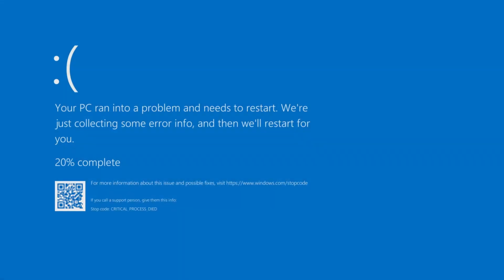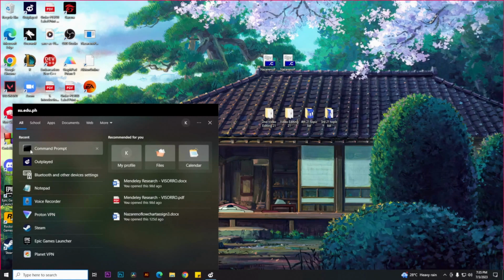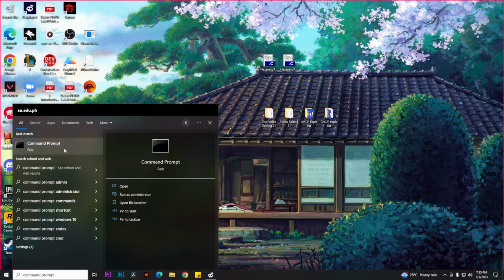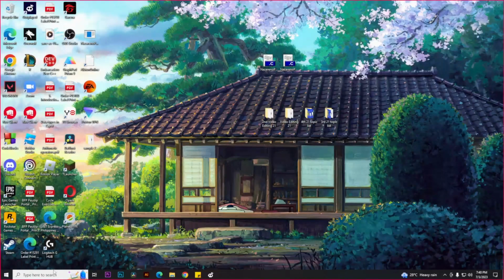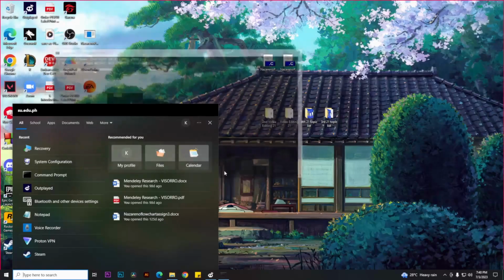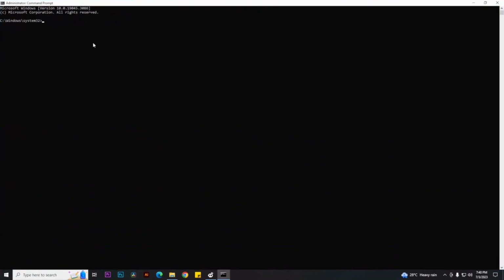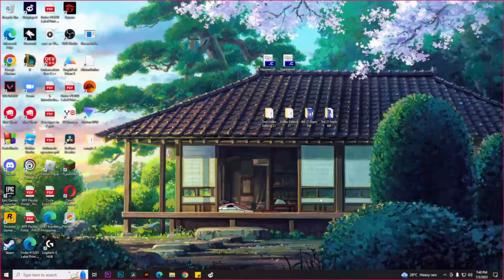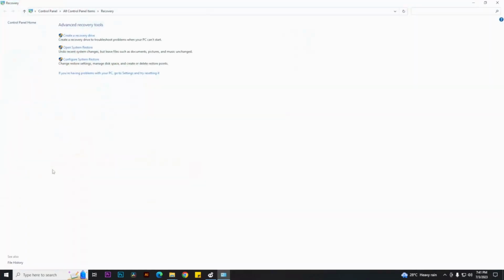How To Fix Blue Screen Of Death Windows 10 Laptop/PC.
In this short video you will learn how to fix Blue Screen of Death Windows 10 Laptop/PC.